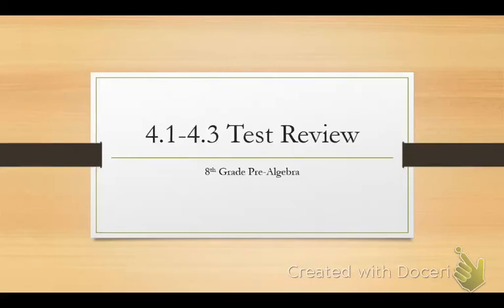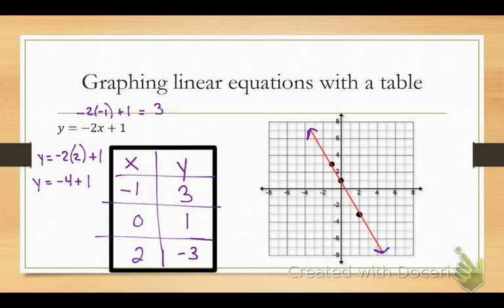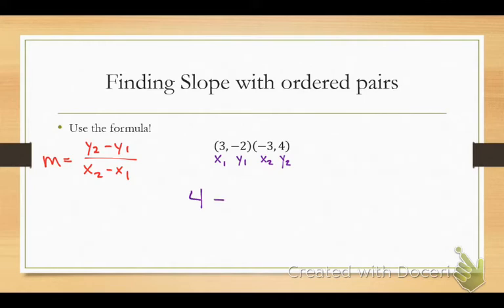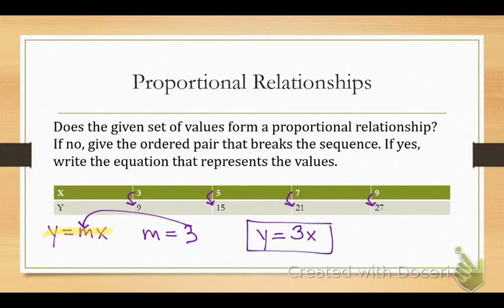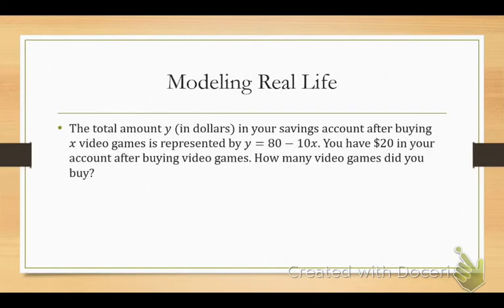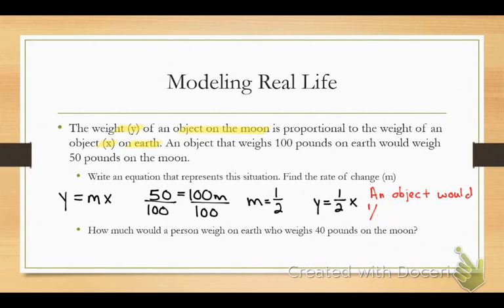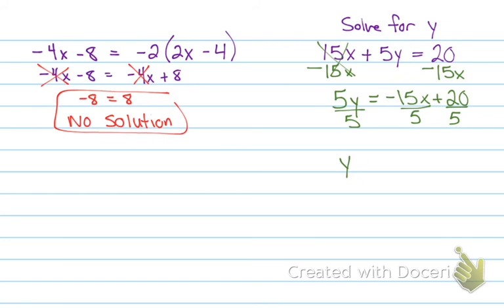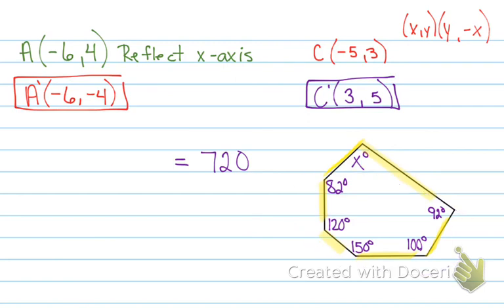Std Pre Alg 4.1-4.3 Test Review